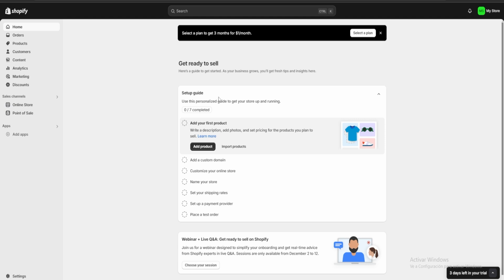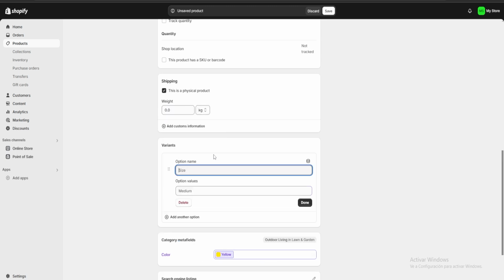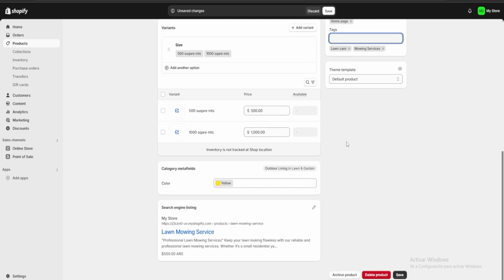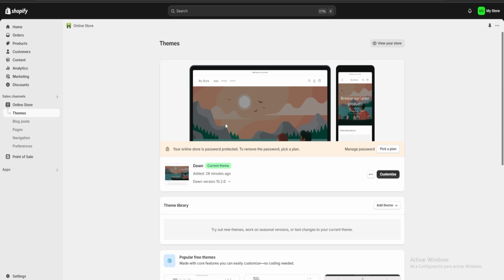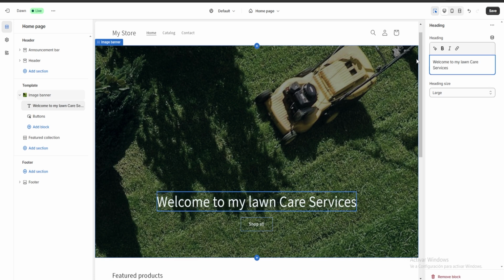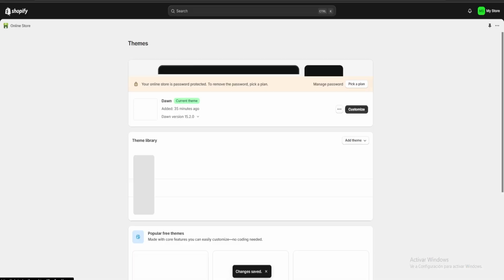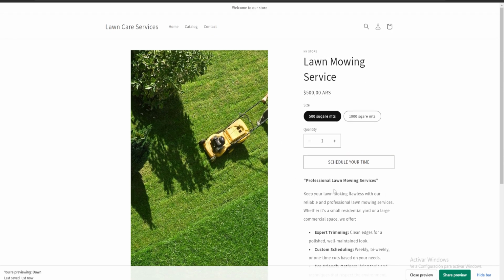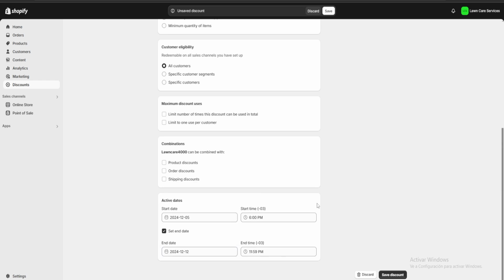How to Create a Lawn Care Service Website with Shopify